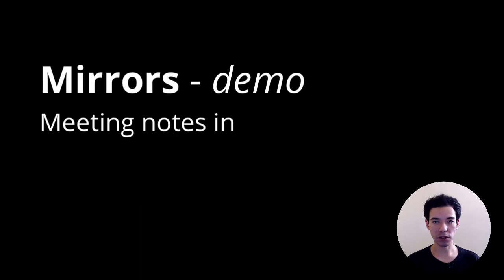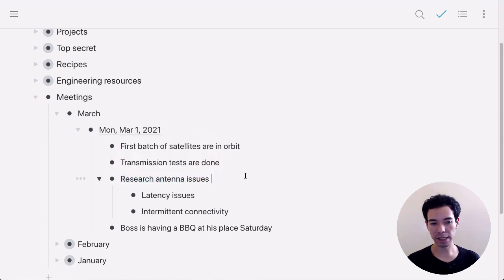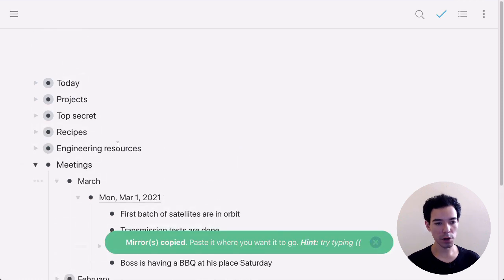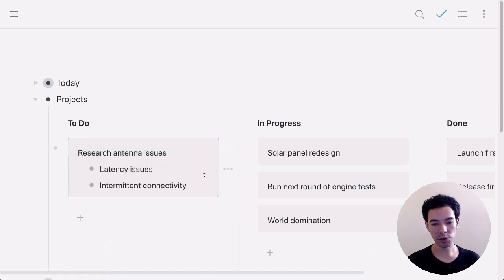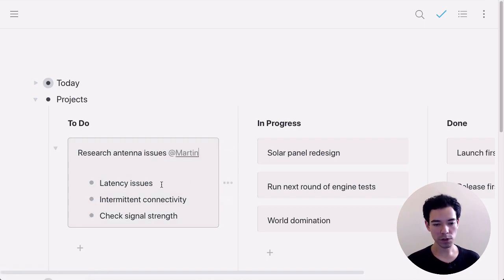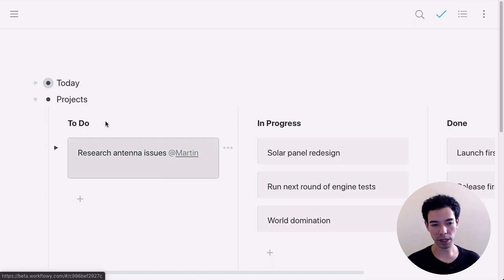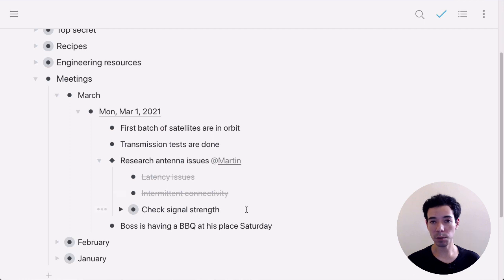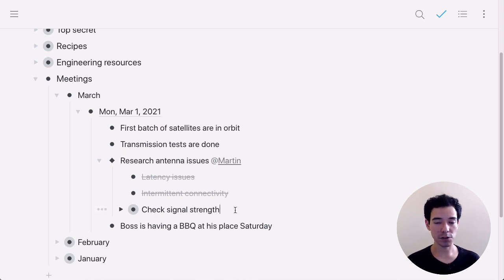Mirrors tutorial - Turn meeting notes into actionables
Use mirrors to easily take those meeting notes and turn them into actionables. Don't let important notes get lost! Instead use mirrors to put important items into your todo or today list and take care of them there.

In this example we'll turn the meeting notes from a satellite company into actionables by mirroring them to the team's projects board.